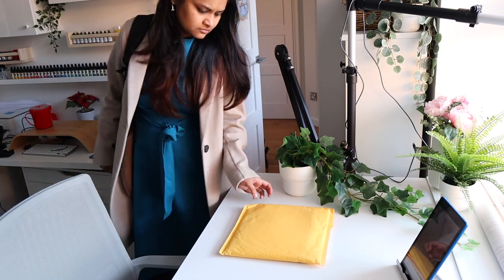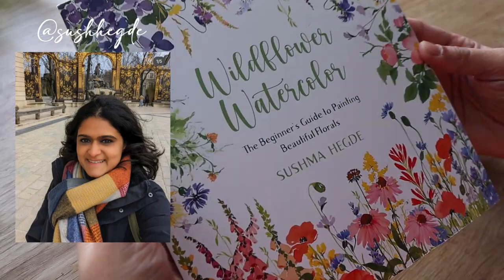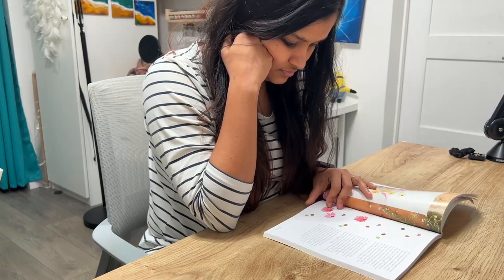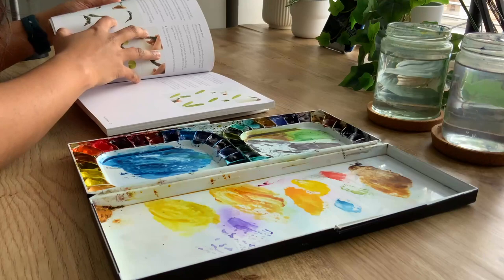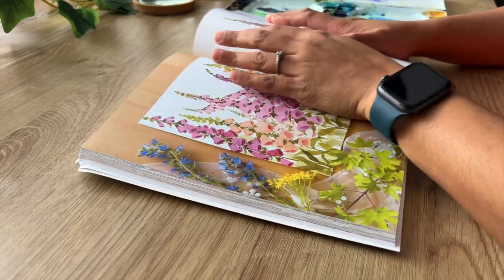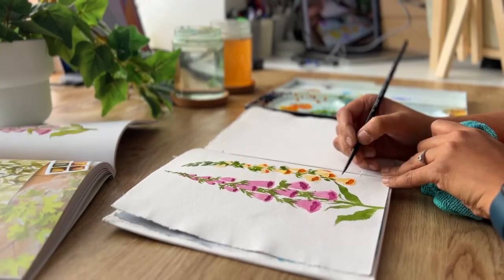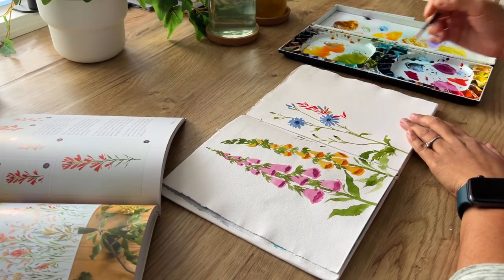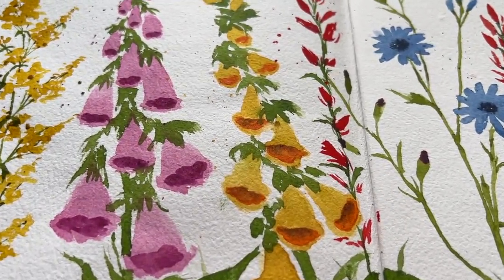Wildflower Watercolour 💐 You need to check out this BOOK!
Hi! In this video I am showing you an amazing book - Wildflower Watercolours by one of my good friends - Sushma Hegde. Its all about painting wildflowers with watercolours and I couldn't refrain myself from trying it out!

🌊Aqua: Master Water, Ocean, Waves and Seascapes with Watercolours in 30 Days

MY GEAR & SOFTWARE ✿:
📷Camera used: iPhone 13 Pro Max and Canon M50 Mk II
📽️Editing software: Final Cut Pro and Adobe Audition